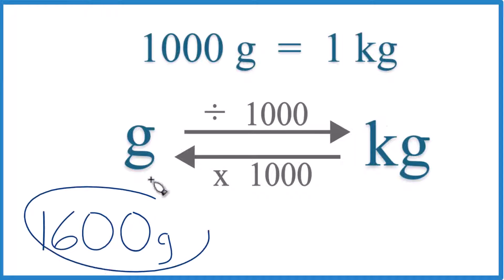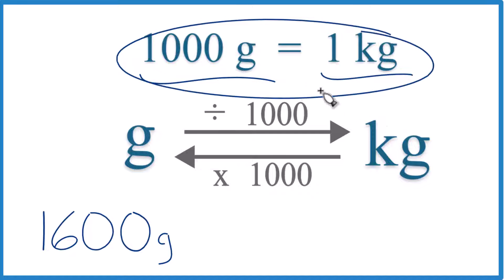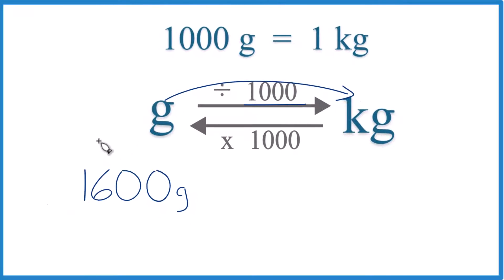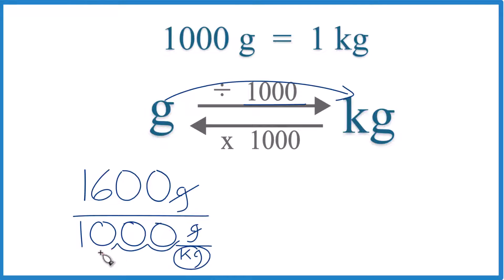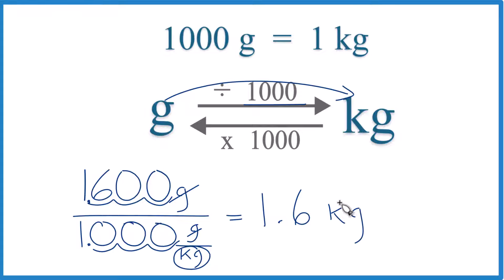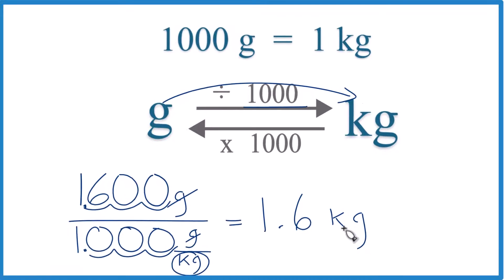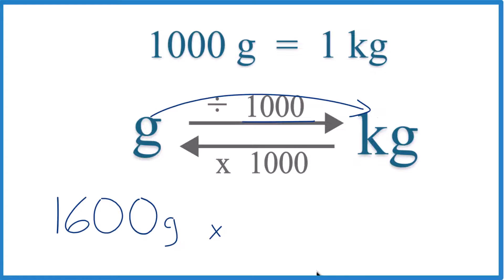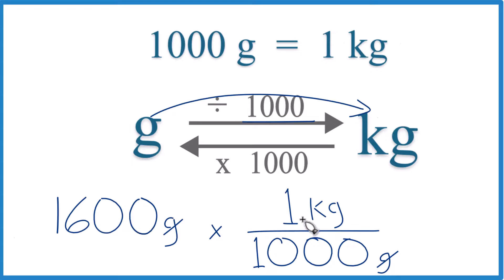How to Convert 1,600 Grams to Kilograms (1600g to kg)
To convert 1,600 grams to kilograms (1600g to kg), you use the conversion factor that 1000 grams = 1 kilogram. Since a kilogram is 1000 times heavier than a gram, you divide the number of grams by 1000 to convert to kilograms.

Steps for conversion:
Start with the amount in grams, which is 1,600 g.
Conversion calculation:
1,600 g divided by 1000 equals 1.6 kg.

When you divide, grams should cancel out, leaving you with kilograms.

So, 1,600 grams is equal to 1.6 kilograms. The key step is dividing by 1000, using the conversion factor that relates grams to kilograms. If you set it up correctly, the grams will cancel out, leaving you with kilograms.